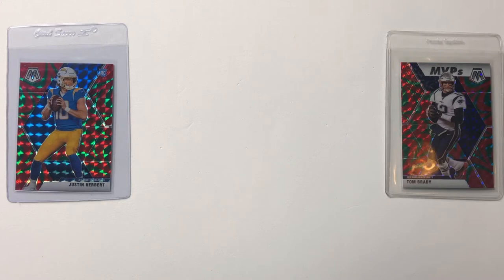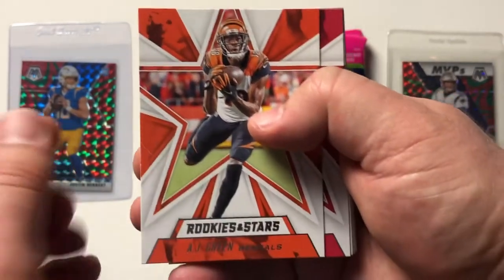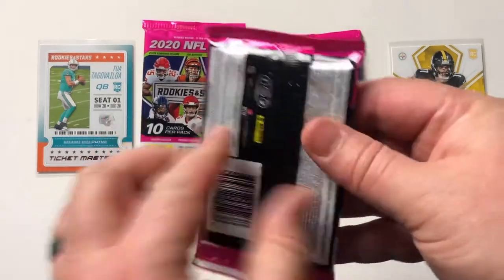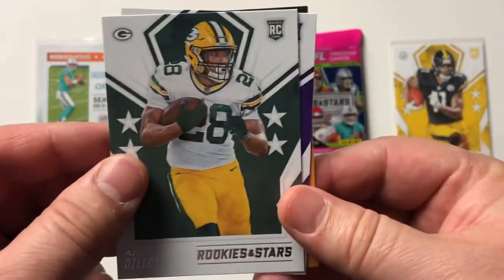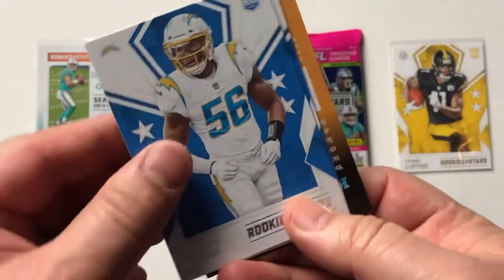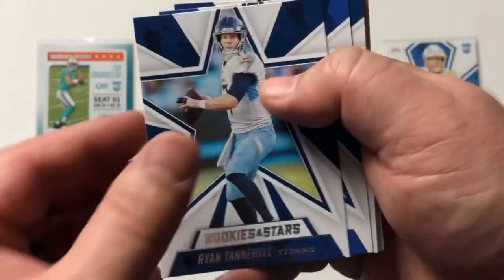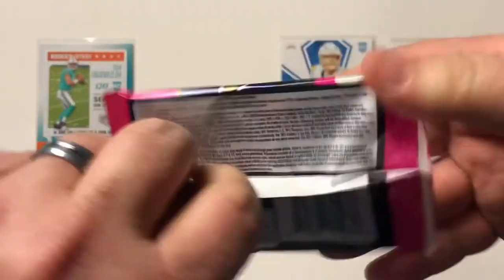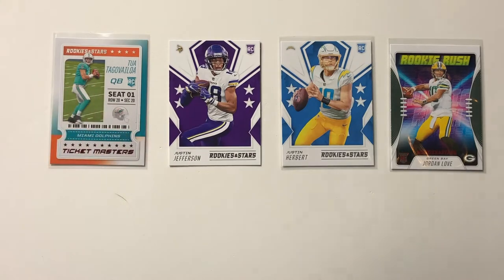2020 NFL RETAIL NEW RELEASE - JUSTIN HERBERT SIGHTING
You are very lucky if you have stocked Target or WalMart stores. Because where I live, it’s rarer than pulling a 1/1.

But I finally did run into a new NFL product that released on 11/30/20. Check in to see what it is and how I did!